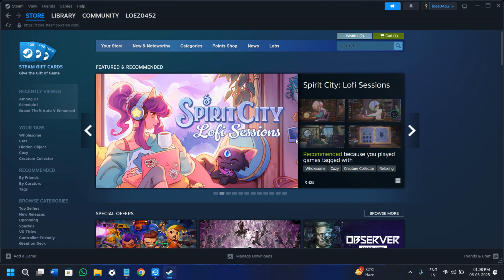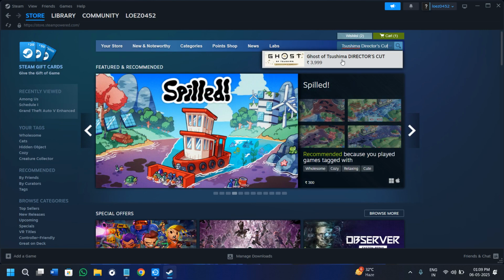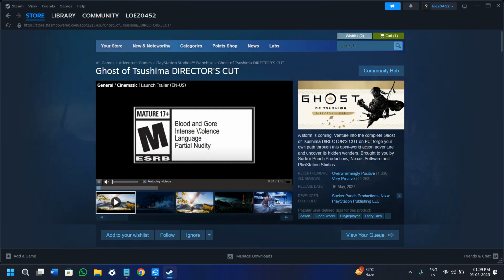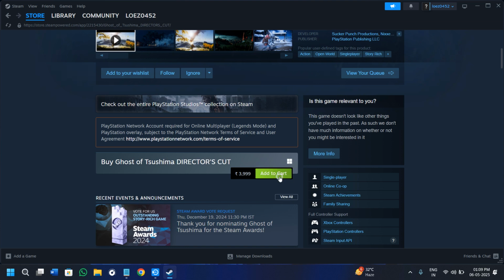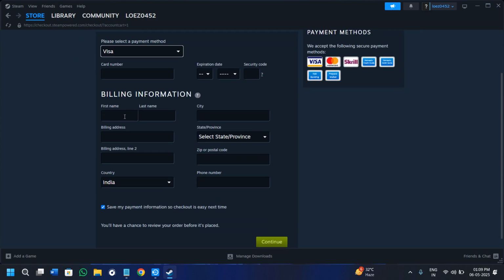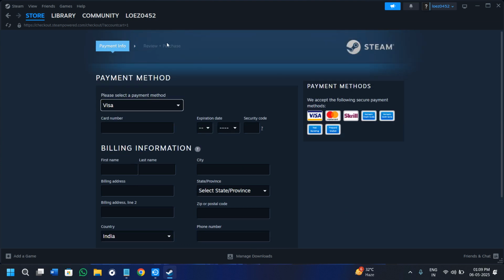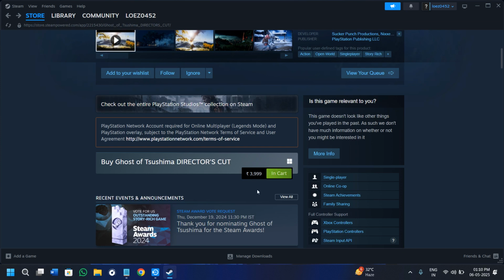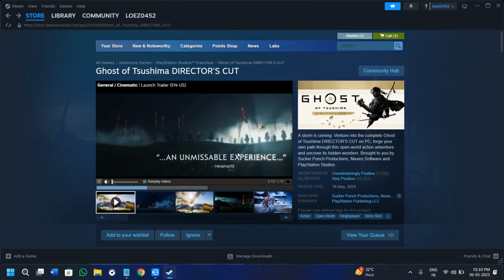How to Download Ghost of Tsushima Director’s Cut on PC 2025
In this video we tell you How to Download Ghost of Tsushima Director’s Cut on PC 2025. So if you watch the whole video you know at the end of the video How to Download Ghost of Tsushima Director’s Cut on PC 2025